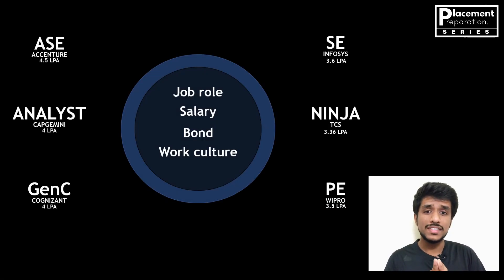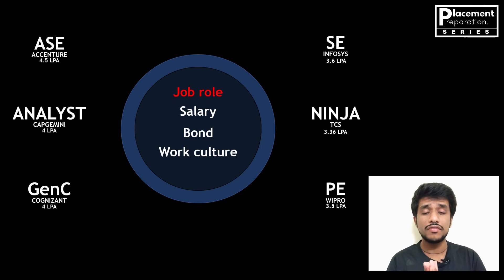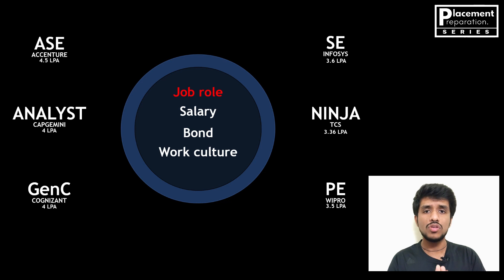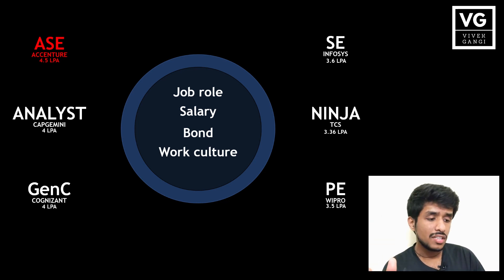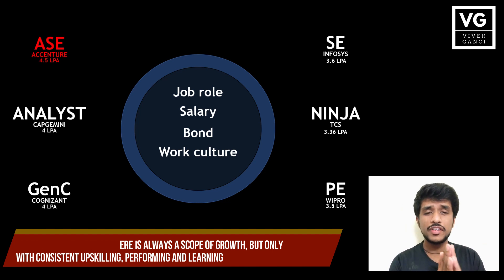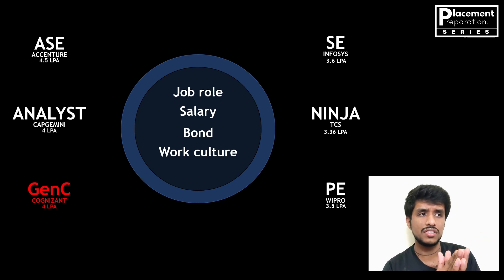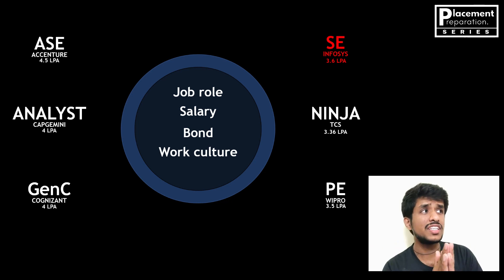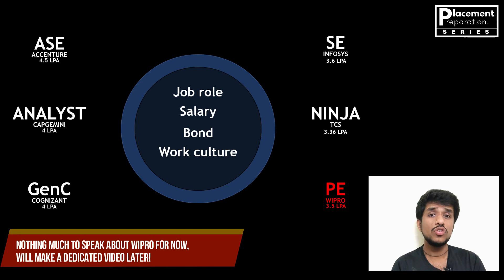What company to choose from Multiple Offers? | Every Fresher Confusion | PGS: 19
TCS vs Cognizant vs Wipro vs Capgemini vs Accenture vs Infosys - What to select in case of multiple offers? 💥😫

My Gear 📱📷
Camera & Mobile phone
Tripod Stand
Collar Microphone
Favourite Books:
The Power of Your Subconscious Mind
Think and Grow Rich
Autobiography of a Yogi

This is the eighteenth video of the series "Placements Gear-up" wherein students who have secured a job after their degree speak out their experiences to help other fellow students to understand the procedure better and land a job much easier.

Here we have G. VIVEK (Channel host, as well), ECE 21', VIT-AP University undergraduate explains a detailed comparison between the most common mass recruiters- TCS vs Cognizant vs Wipro vs Capgemini vs Accenture vs Infosys, personal opinions and what a FRESHER can select in case he receives multiple offers.

We value your suggestions, do drop them in the comments section below or mail your personal queries to the mail-id given below.

Timestamps-
Introduction - 0:00
Titles - 01:48
Note - 02:02
What parameters to consider to choose a company? - 02:30
(1) Job-role - 03:20
(2) Salary - 05:59
(3) Bond - 07:52
(4) Work experience - 10:02
Individual Analysis of what offer to finalize - 11:00
Conclusion - 19:14

This video is solely for the purpose of helping students from our own experiences. We are not any officials from TCS/Cognizant/Wipro/Accenture/Infosys/Capgemini and we assume that every viewer knows this fact that we are not someone official from the organization. Our intention is to guide, help and support students in every possible aspect and not to criticize/represent any corporate organization.